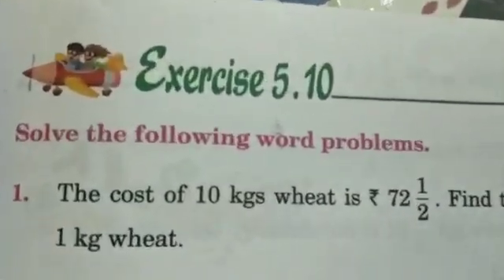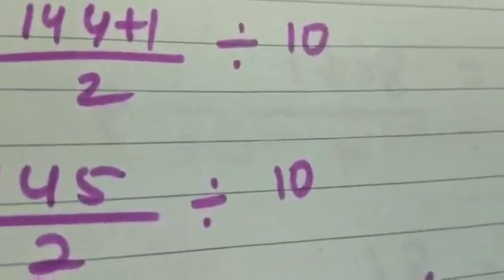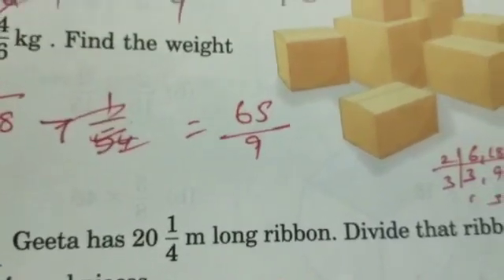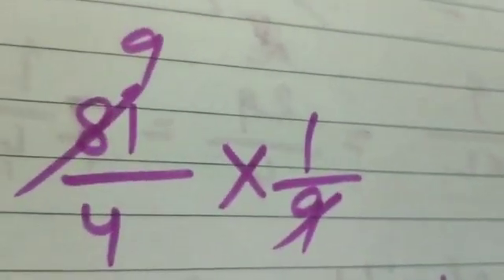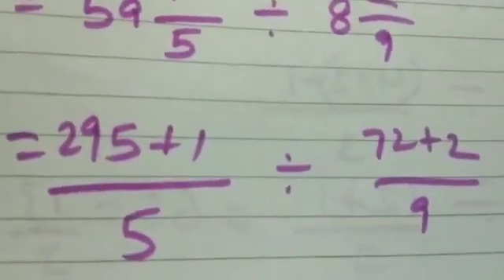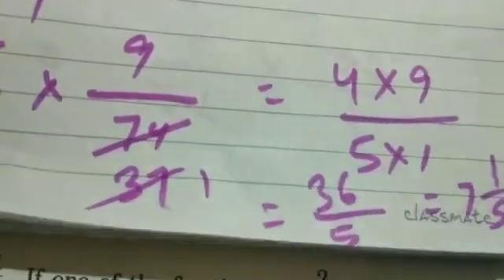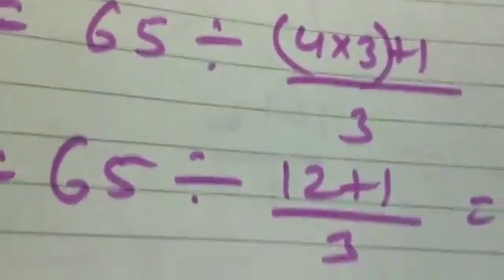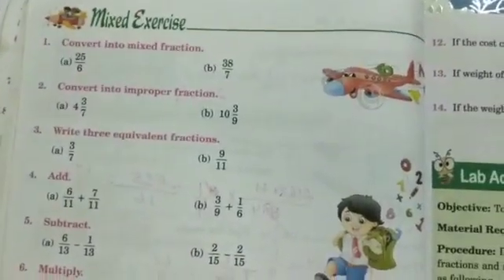Class 5 Maths Exercise 5.10